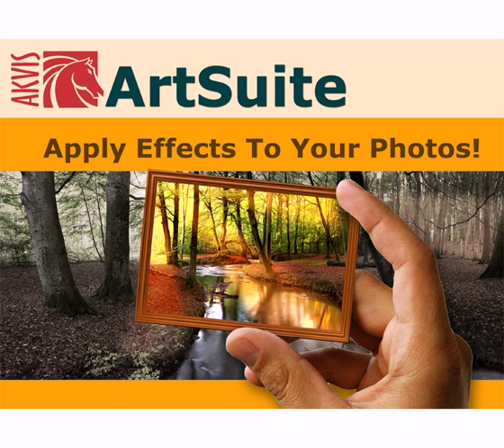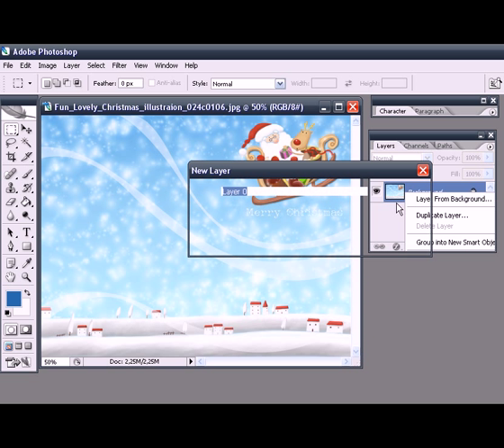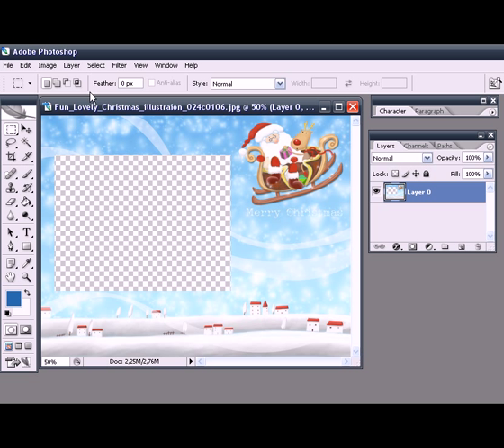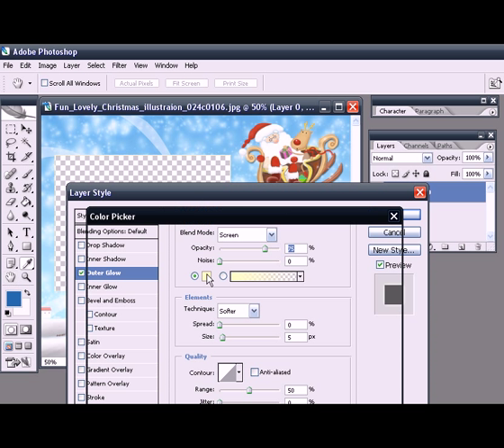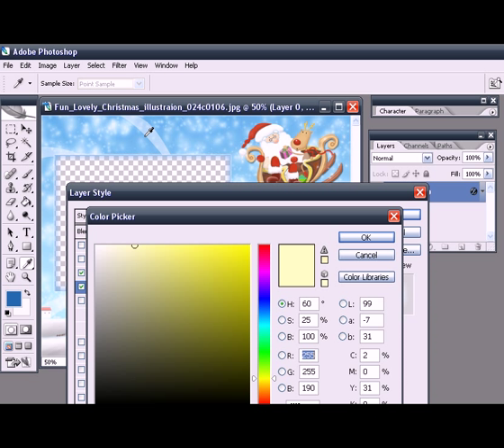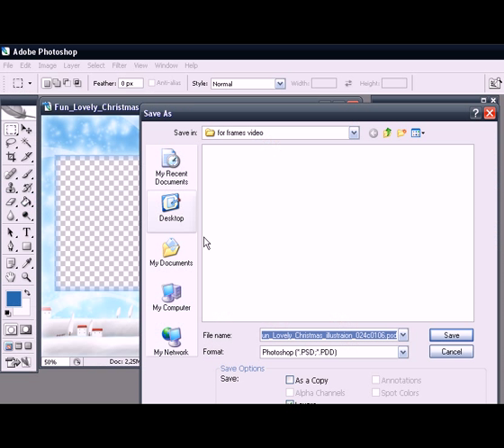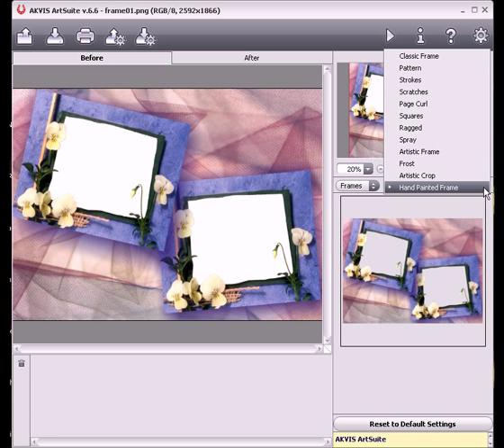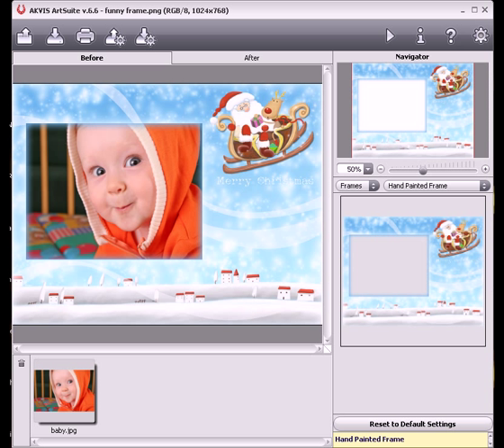Make Your Own Frame For AKVIS ArtSuite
In this video a frame is created for AKVIS ArtSuite in Adobe Photoshop using a festive desktop wallpaper.  Next it is imported to ArtSuite as a hand painted frame.
Actually you can use any image in PNG format with a transparent area of various shape as a frame.
A free set of ready-to-use frames is included in AKVIS ArtSuite.
Also you can download additional themed frame packs (for example, a wedding frame pack, frames with travel themes, etc.).